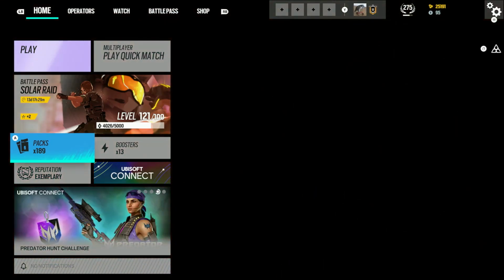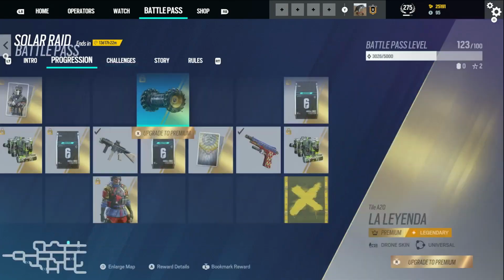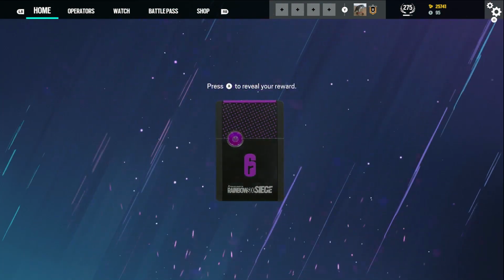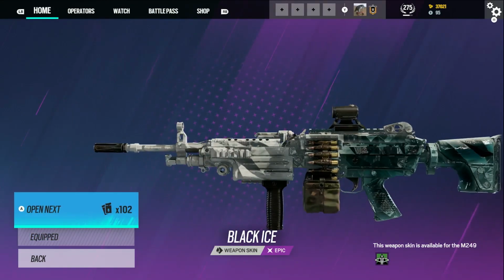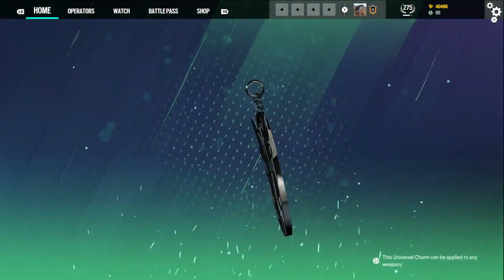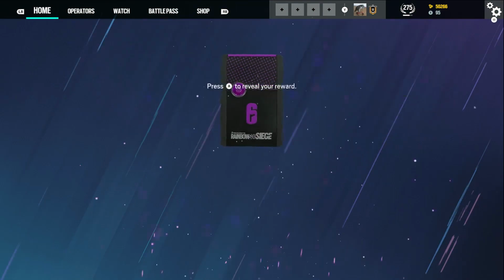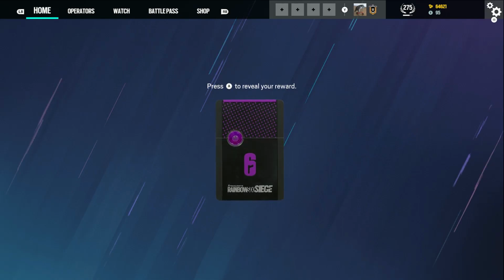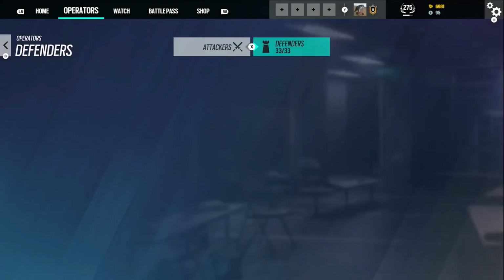Opening 202 Alpha Packs Before Year 8 and Operation Commanding Force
This took about 2-3 months of saving up both Renown and Alpha packs and I have to say that this was definitely worth it. In this video I opened a total of 202 packs that range from 150 Alpha packs, 33 Esport packs, and some limited time packs like the Christmas pack, red hammer pack, and 2 snow brawl packs. These videos take forever to make and I am going to continue saving up packs and renown so expect a much larger pack opening sometime in the future